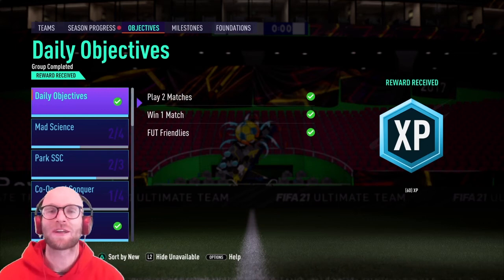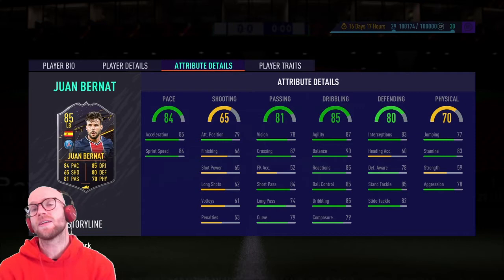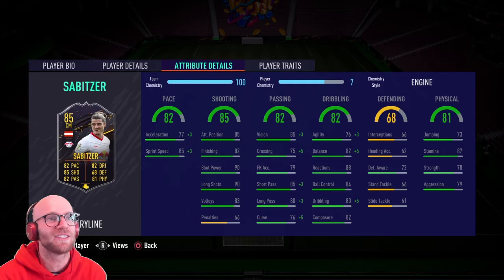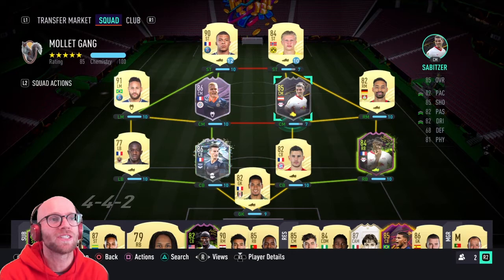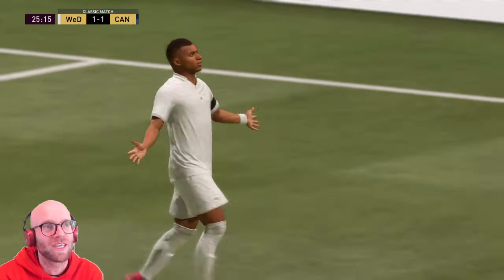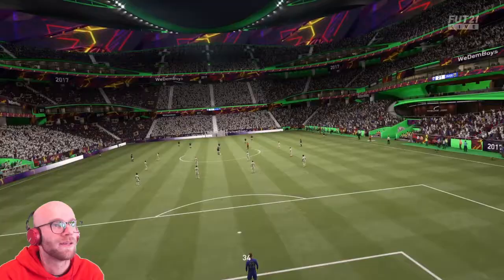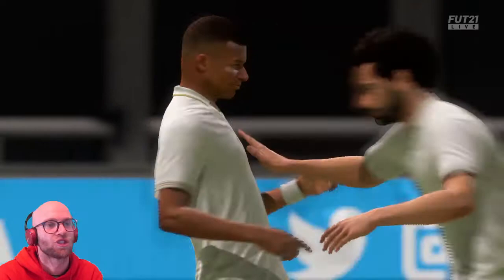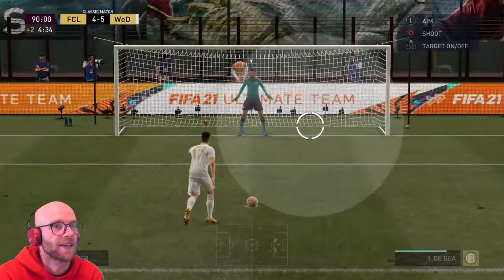WE ALREADY UNLOCKED HIM! FIFA 21: 85 STORYLINE MARCEL SABITZER PLAYER REVIEW!! FIFA ULTIMATE TEAM!!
We are already at level 30 of season 1 of this Fifa 21 and these rewards are not that overpowered yet with all three players lacking pace and dribbling, the meta of this game. If you need a Premier League striker, you might want to choose for Alexander Lacazette I already have monster strikers, so I will choose Marcel Sabitzer and see if he's worth a spot in the Bundesliga starting team. Bernat might be a good shout as well, as he links to Neymar and can link to Spanish center backs!

- STORYLINE SEASON 1 PLAYER REVIEWS
- STORYLINE CARD
- STORYLINE MARCEL SABITZER FIFA 21
- 85 STORYLINE MARCEL SABITZER FIFA 21
- STORYLINE MARCEL SABITZER REVIEW FIFA 21
- MARCEL SABITZER FIFA 21
- STORYLINE MARCEL SABITZER
- MARCEL SABITZER
- STORYLINE MARCEL SABITZER PLAYER REVIEW FIFA 21
- STORYLINE ALEXANDER LACAZETTE FIFA 21
- 85 STORYLINE ALEXANDER LACAZETTE FIFA 21
- STORYLINE ALEXANDER LACAZETTE REVIEW FIFA 21
- ALEXANDER LACAZETTE FIFA 21
- STORYLINE ALEXANDER LACAZETTE
- ALEXANDER LACAZETTE
- STORYLINE ALEXANDER LACAZETTE PLAYER REVIEW FIFA 21